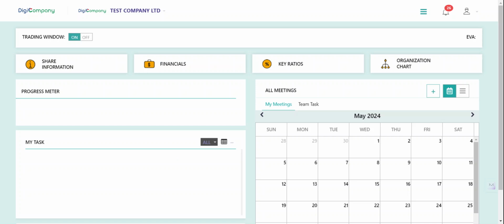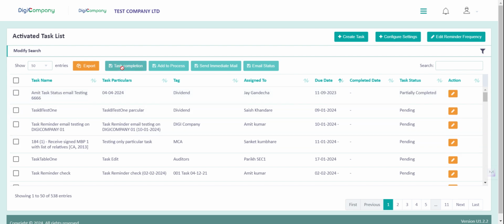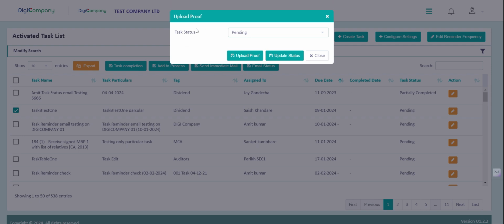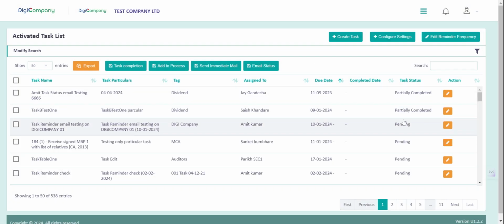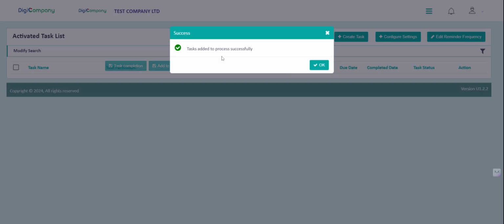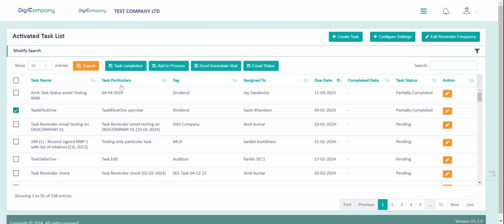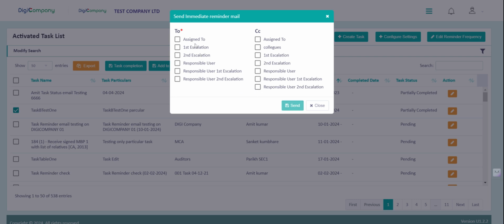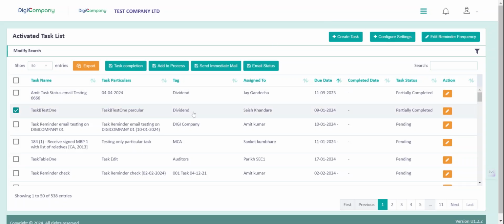DigiCompany Demo video for Task Features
Unlock Efficiency and Collaboration with DigiCompany's Task Features.
Discover how DigiCompany revolutionizes task management with its cutting-edge features designed to streamline workflows and enhance team collaboration.